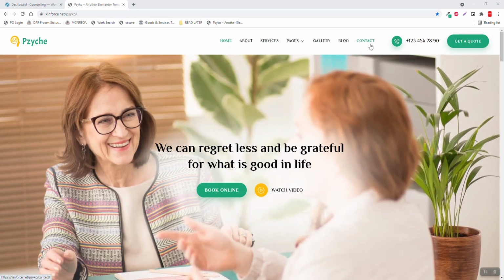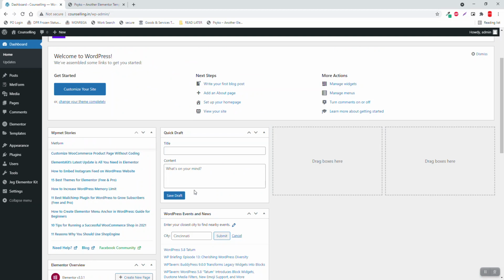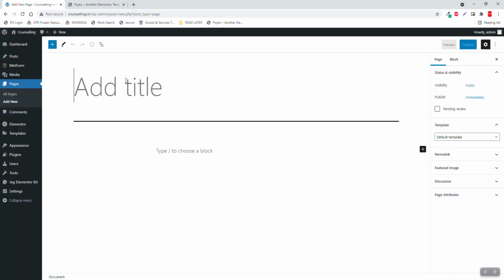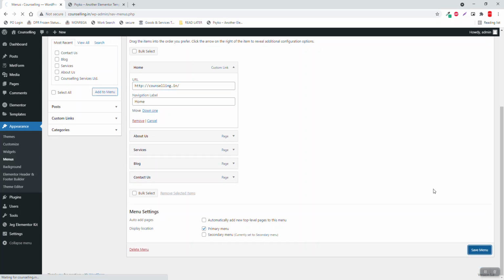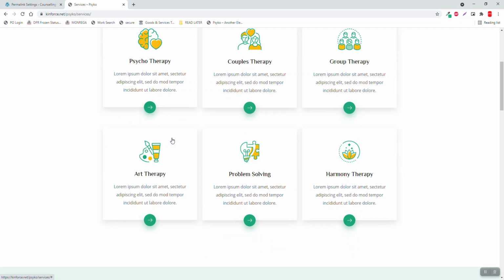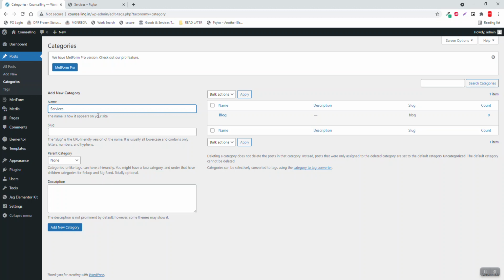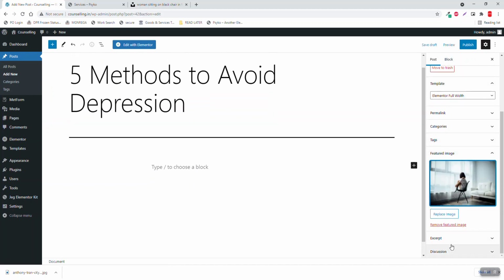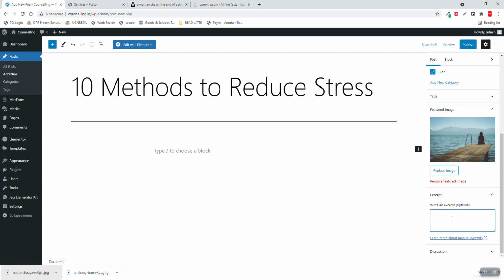1️⃣ Counselling Services Website Making Tutorial | Elementor